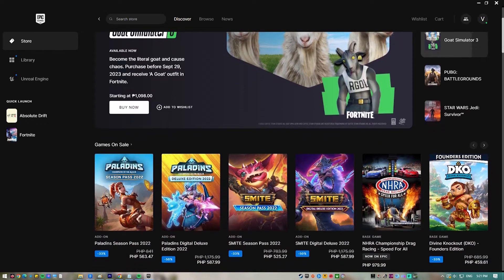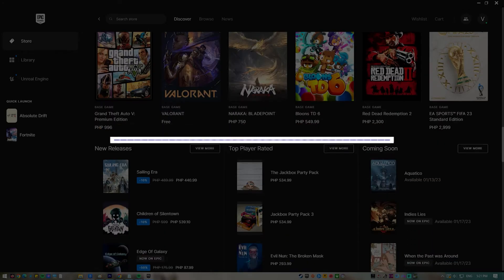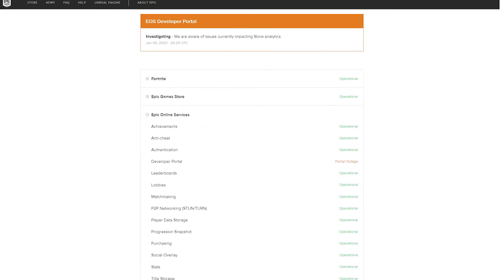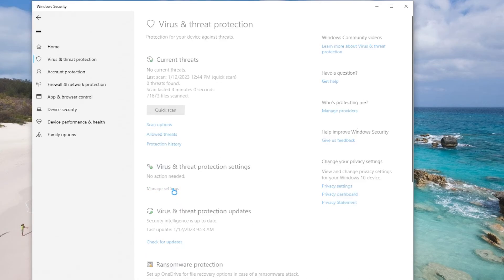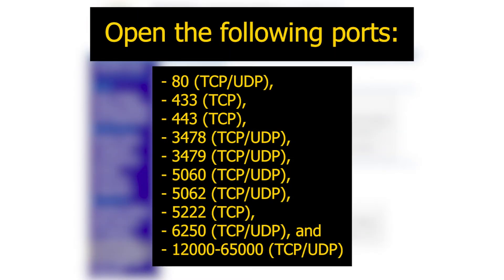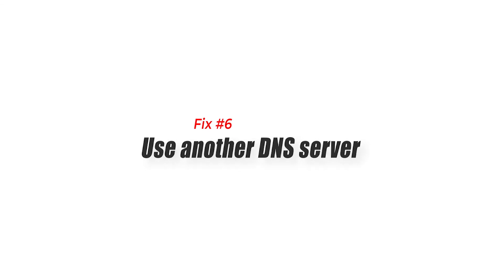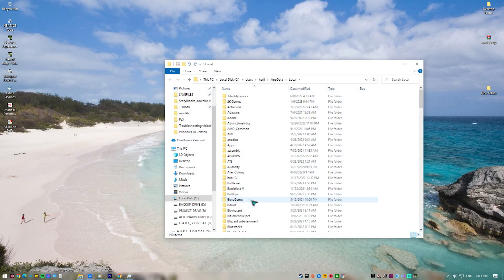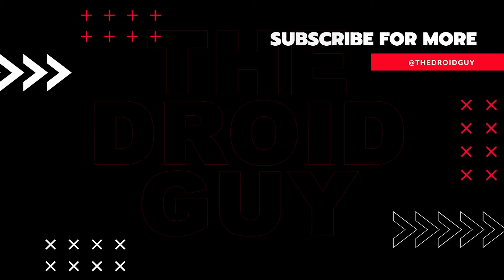How To Fix Epic Games Connection Error [Updated 2024]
One of the popular game distribution platforms of PC games is the Epic Games launcher. Players have been flocking to this platform due to its huge game library as well as free games. However, some players may encounter problems with the launcher from time to time.
In this troubleshooting guide, we’ll help fix the common Connection Error bug on Epic Games. If you’re experiencing this problem, this troubleshooting video is for you.